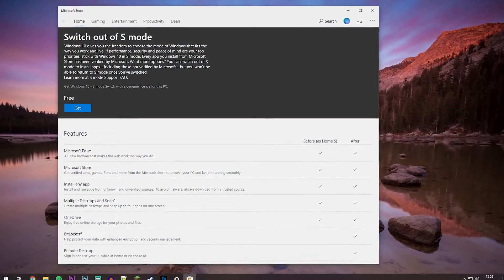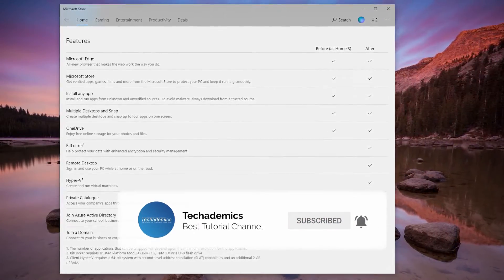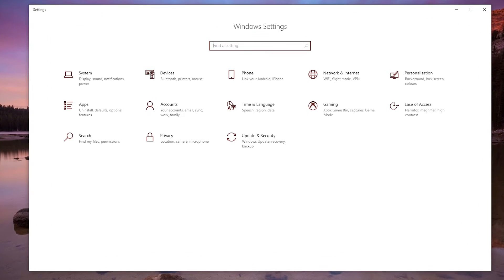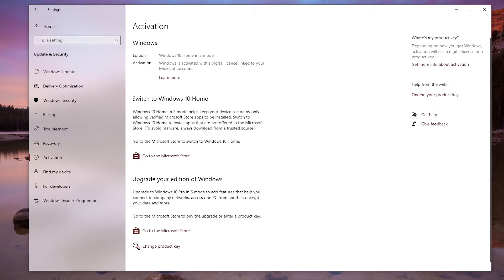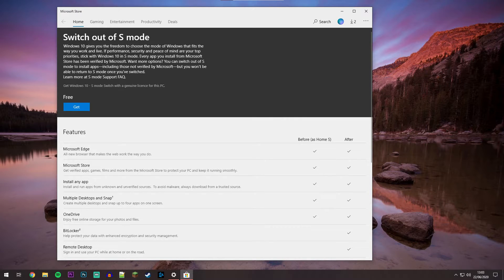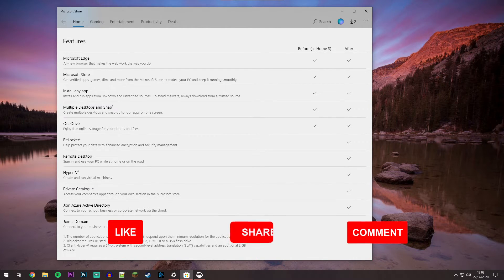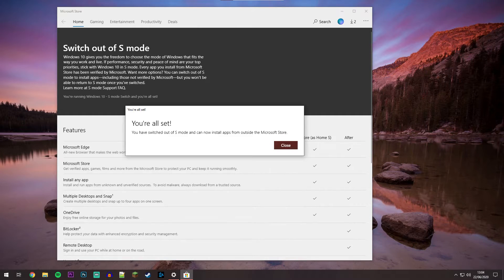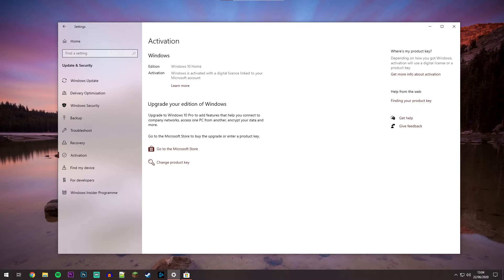How To: Turn Off Windows 10 S Mode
Today, you will learn how to Turn Off Windows 10 S Mode. Windows 10 S Mode can be very frustrating to use, especially if it was activated after an update without notice. Windows 10 S Mode is designed to be a lighter version of Safe Mode with only the functionality of Microsoft approved apps and services.

MUSIC CREDITS
A Journey Through The Universe - Lesion X